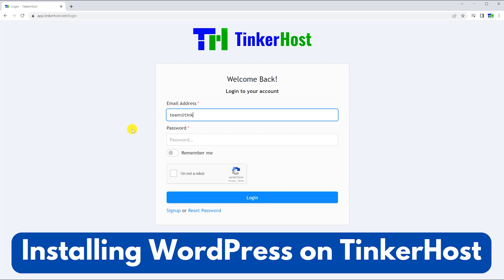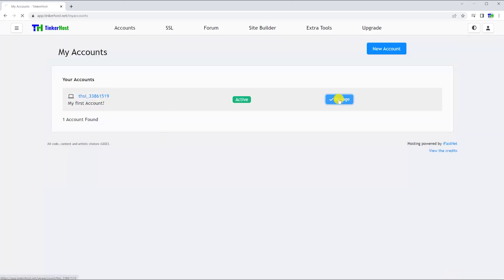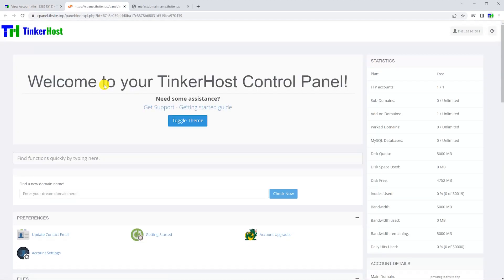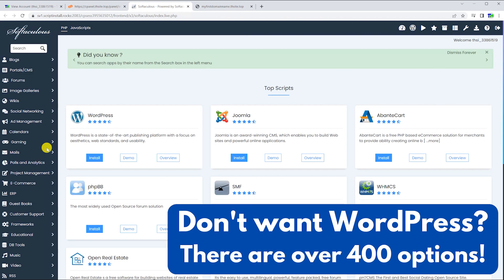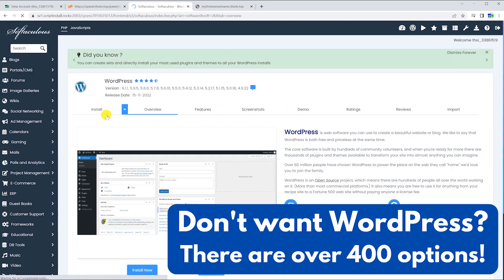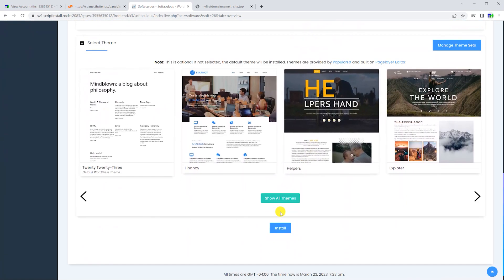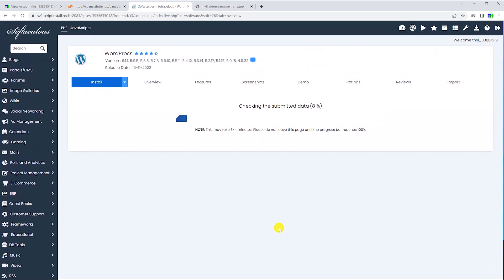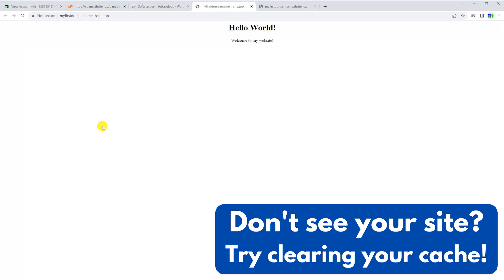How to Install WordPress (+Other Scripts) on TinkerHost - The Free Hosting Provider [Official Video]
to get started with a free account today!

Have a questions? Ask on our community forum!

VIDEO ID: BAFW3v2